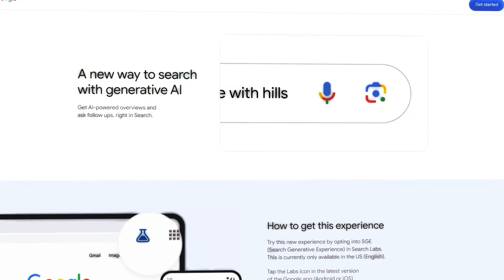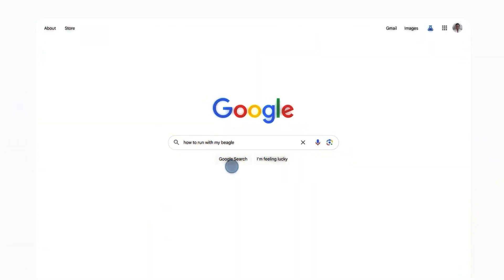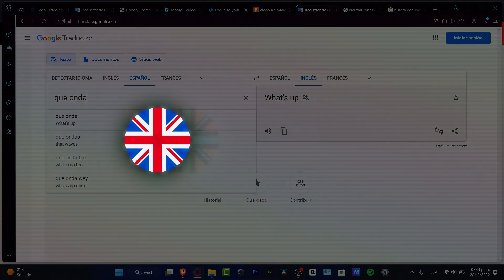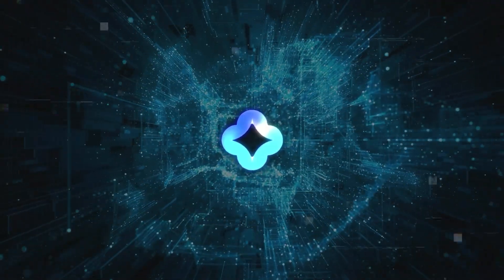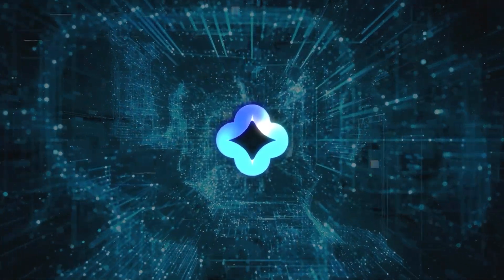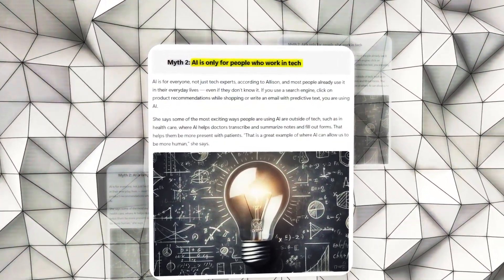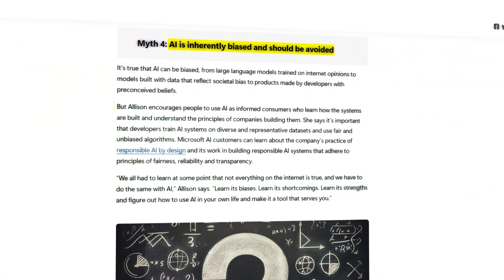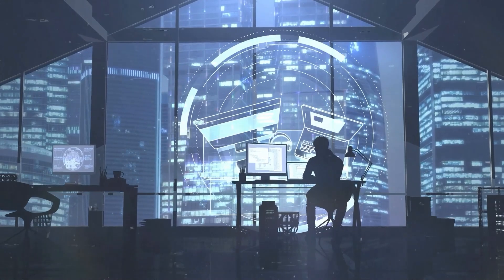Google's SGE Update & Microsoft's AI Truths Unveiled!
Google's Search Generative Experience (SGE) evolves with new features for enhanced interactive searching, AI-driven summaries, and advanced translation capabilities. Karmel Allison, Microsoft's AI expert, addresses common AI misconceptions, emphasizing its transformative role in jobs, accessibility, and technology diversity. Learn about SGE's global expansion and Allison's perspective on AI's integration in our daily lives and ethical development.